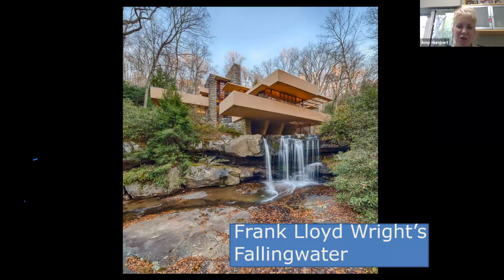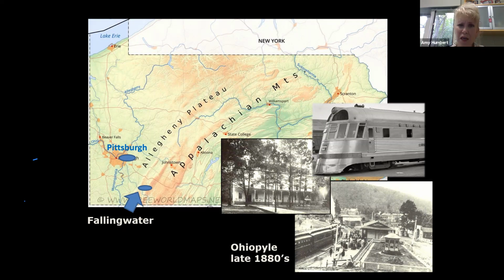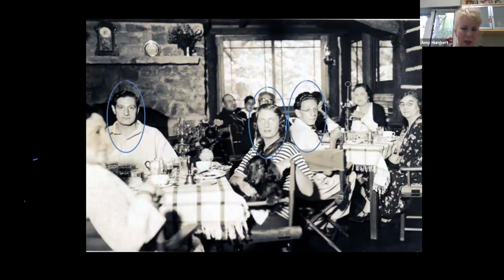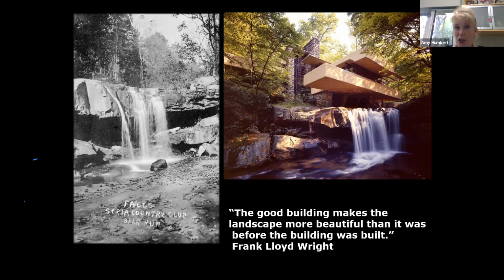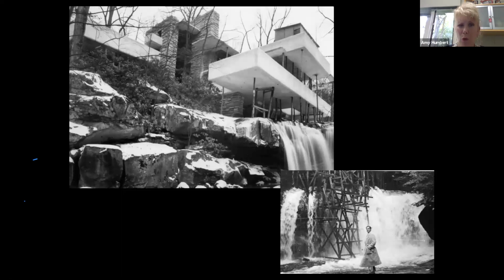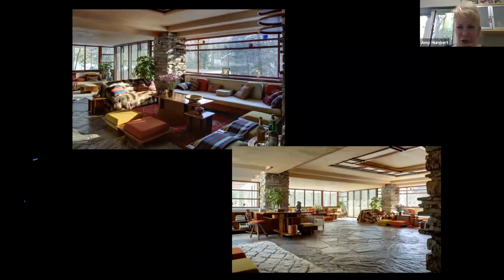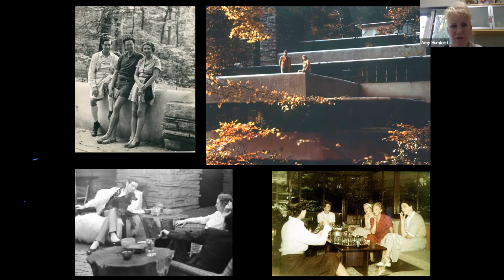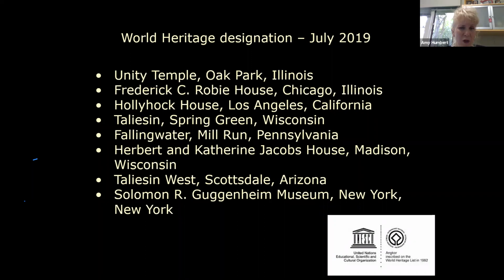Presentation: Frank Lloyd Wrights Fallingwater